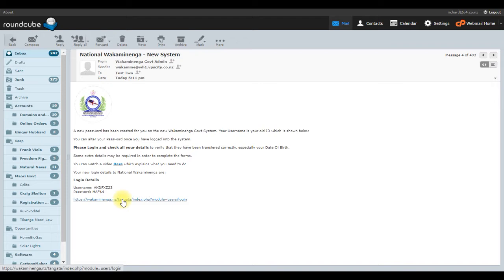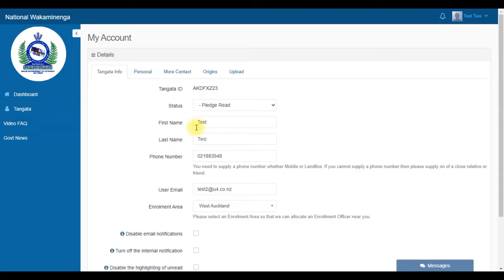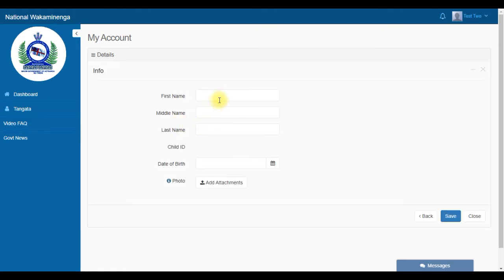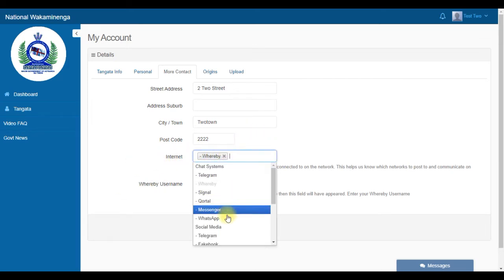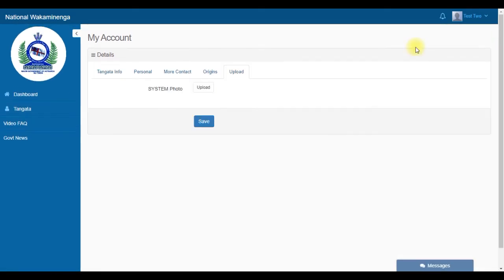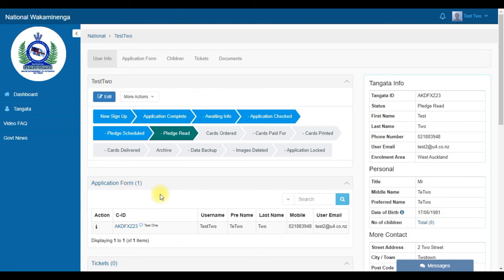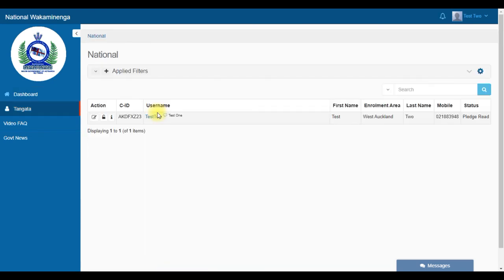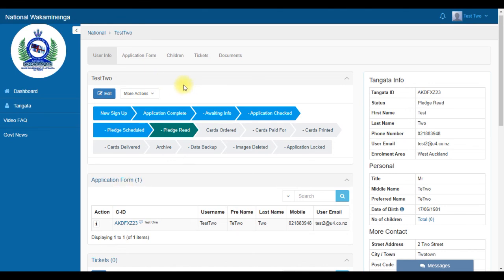Wakaminenga Old Users Update Details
Old Users Update Details on Wakaminenga Govt Registration System
After loading all the Users from the old system the Users need to log in and check their details are correct.